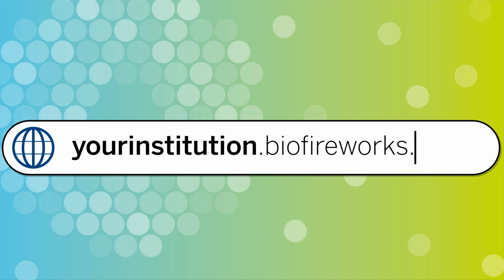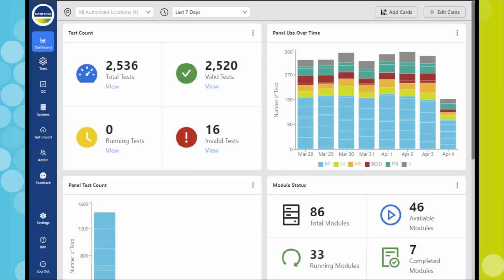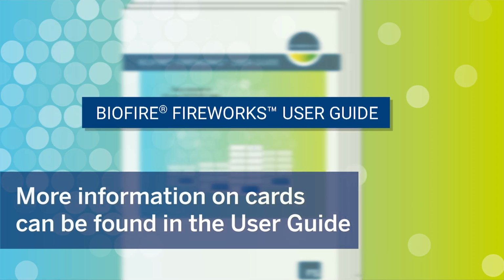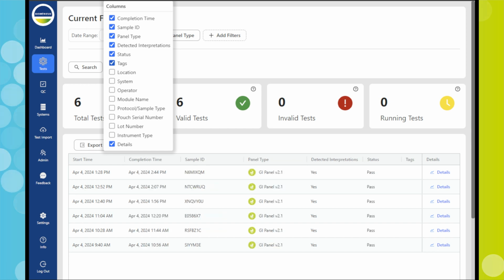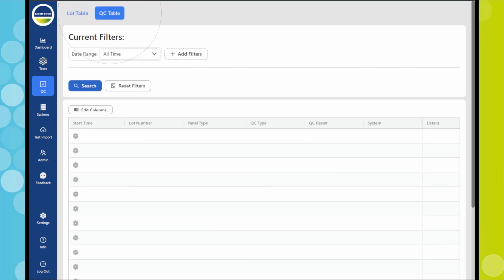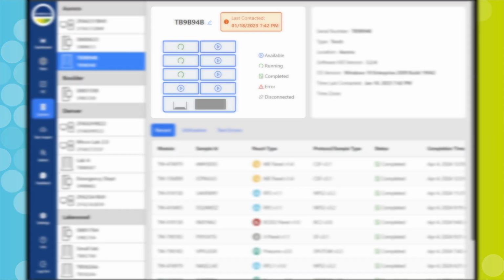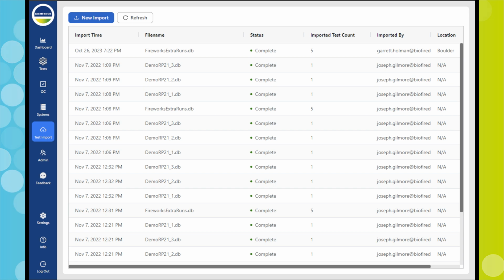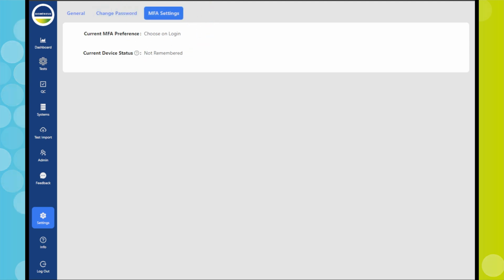BIOFIRE FIREWORKS: Dashboard and Software Navigation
Overview:
The purpose of this video is to understand the dashboard and navigate the BIOFIRE FIREWORKS software.
Summary:
    - Know how to log into the BIOFIRE FIREWORKS software
    - Explain the dashboard and understand how to change the views
    - Display test results